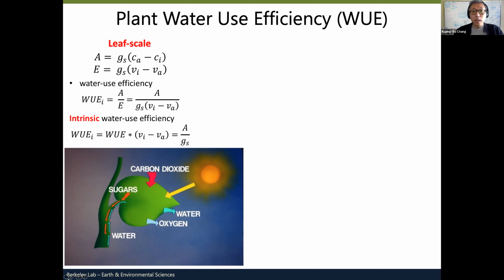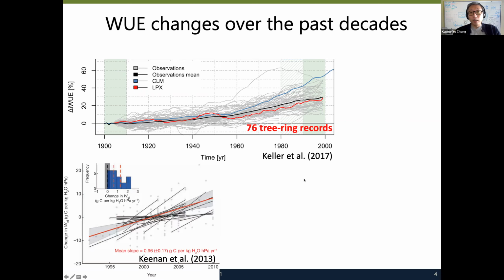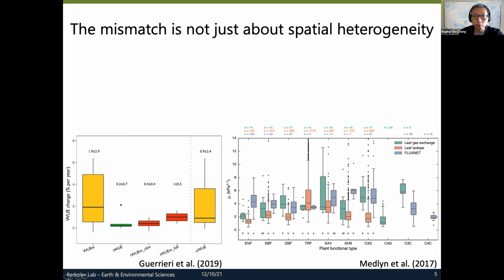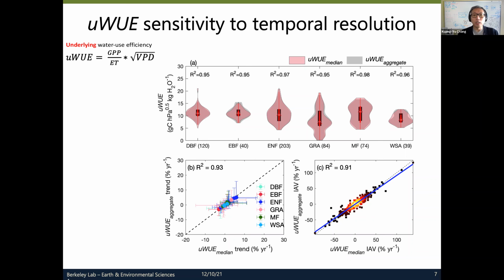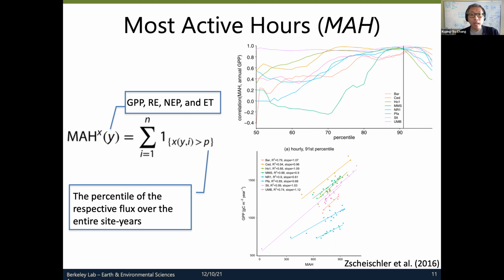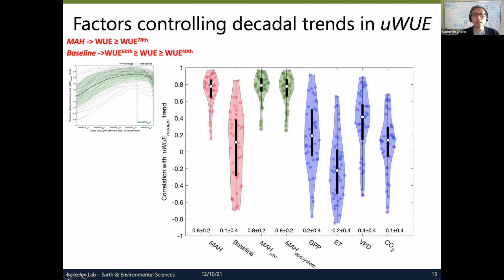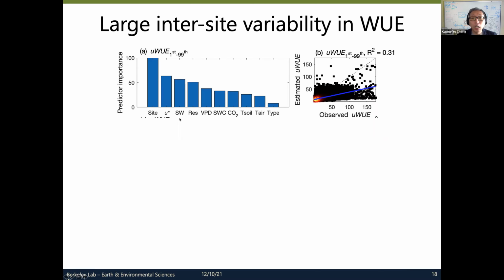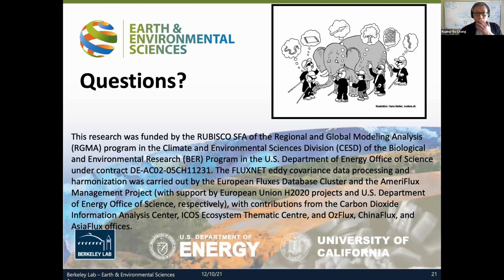Ecosystem Responses to Favorable Weather Conditions Modulates Decadal Water Use Efficiency Trends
Kuang-Yu Chang, Lawrence Berkeley National Laboratory